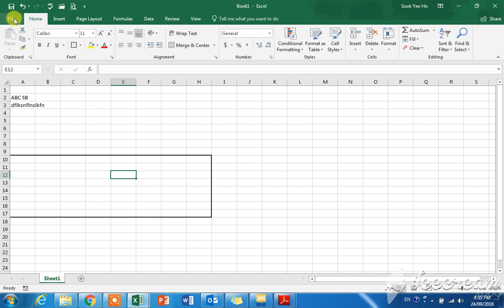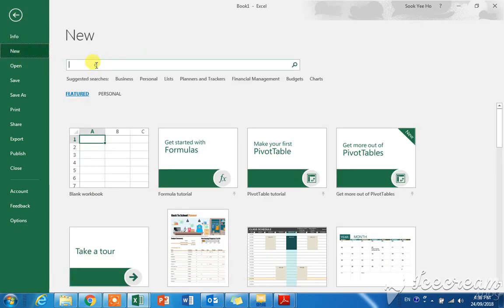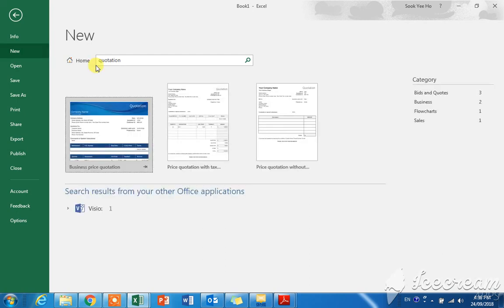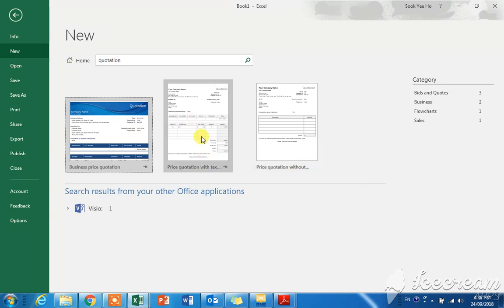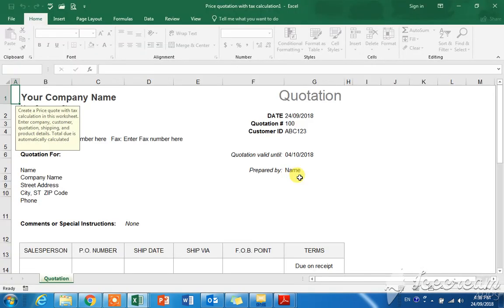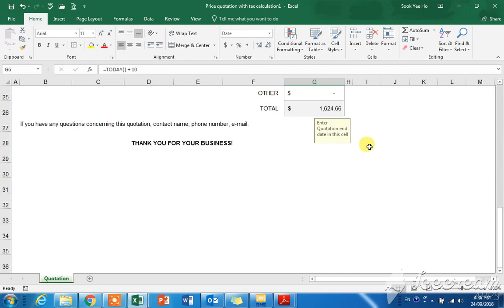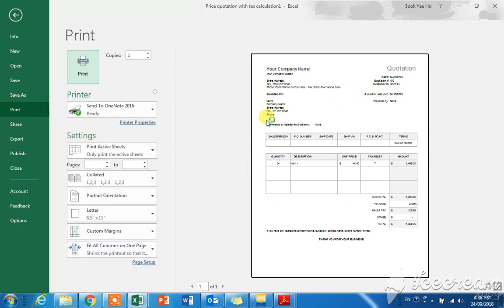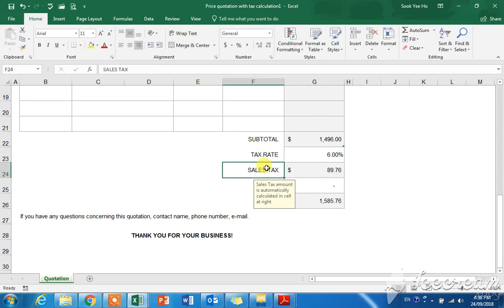Excel 2016 Create quotation quickly with template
This video shows user how to create a new document (eg Quotation) using Excel quickly using existing templates from Microsoft.